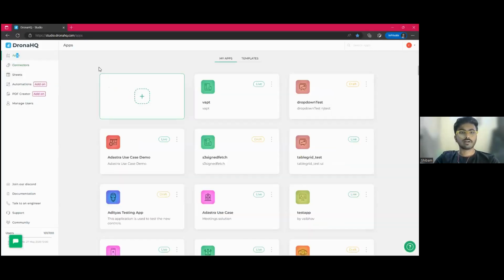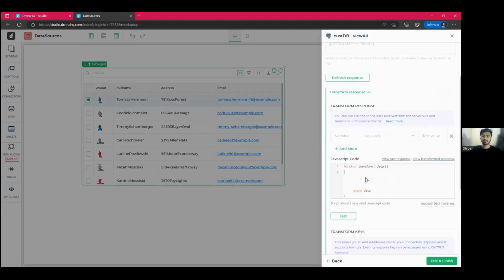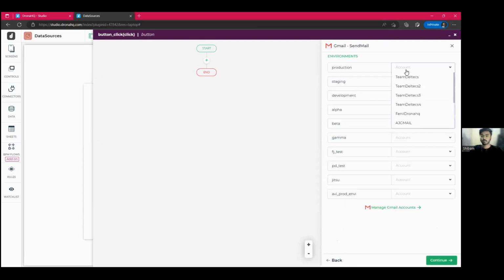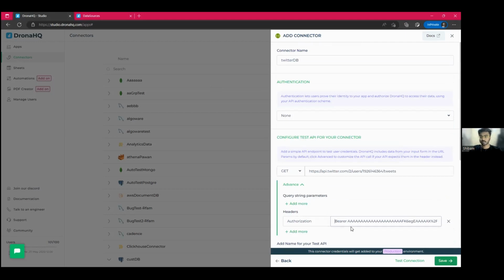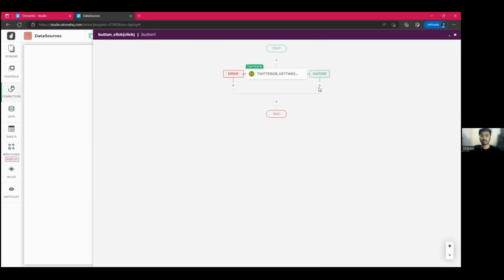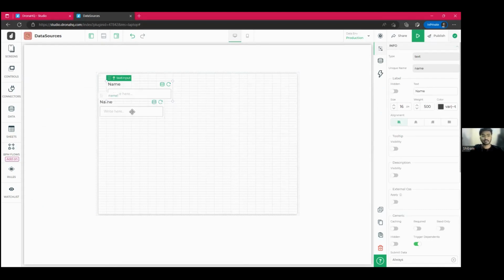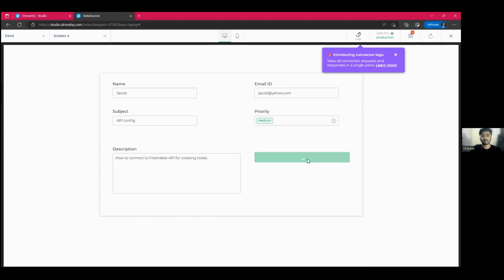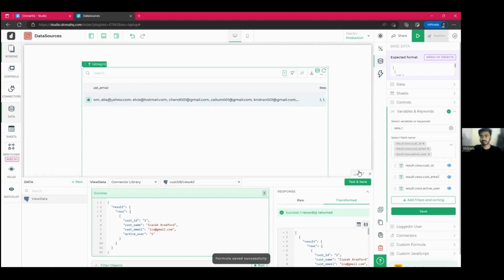DronaHQ Tutorial: Integrating API's & DBs to Your App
In this video, learn how to seamlessly integrate APIs and databases into your low code app built on the DronaHQ platform. Discover the power of connecting your app to the database including  PostgreSQL, and third-party connector Gmail. Gain insights from industry experts as they demonstrate how to quickly establish connections and leverage the functionality of these databases within your app.

Speaker:
Shibam Dhar, Developer Advocate - DronaHQ

Timestamp

00:00- Introduction
01:01- About DB and APIs
01:59- Create new app
02:44- Explain different methods to add DB/APIs
02:54- Connecting DB - Postgresql
04:53- Create a screen with table grid and data in it
10:53- Connect Third party API - Gmail
11:49- Create a screen for mail sending
18:31- Connect REST API - no auth - Twitter
            Create a screen for viewing all tweets
30:44- Connect REST API - basic auth - Freshdesk
32:19- Create a screen for putting up tickets